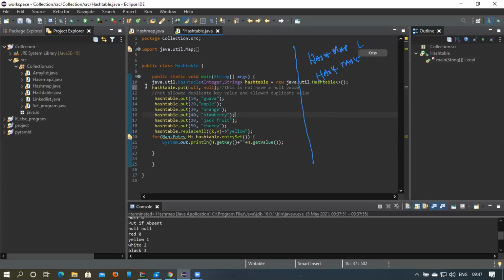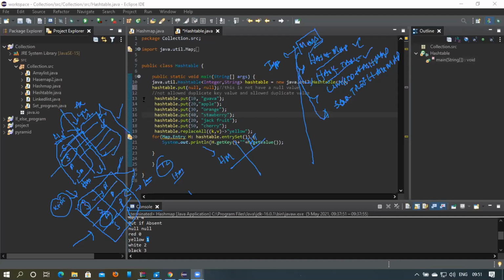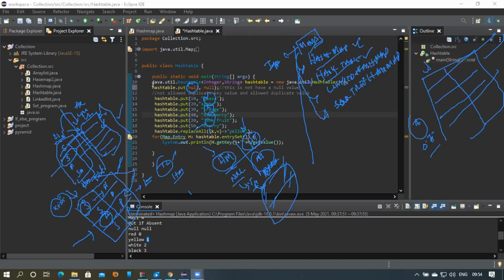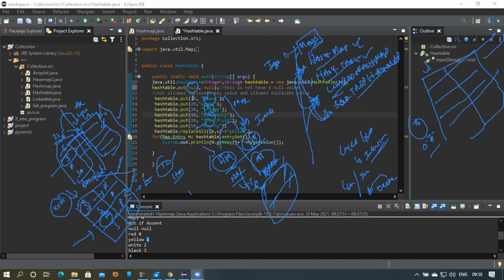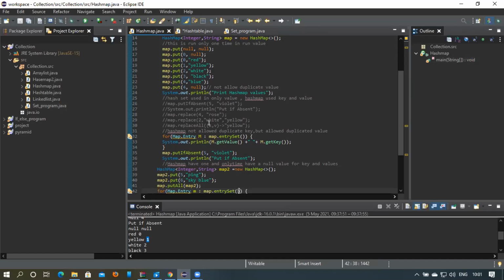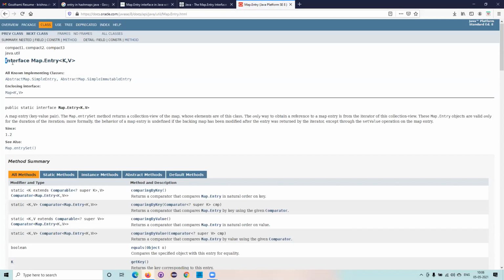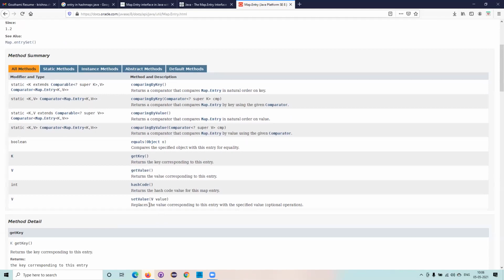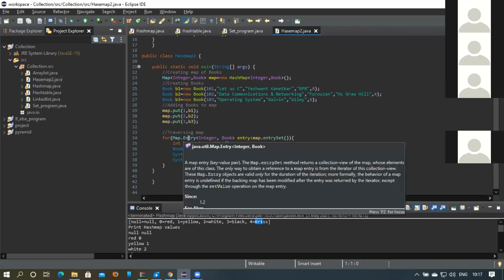Java HashMap | Difference Between Linked, Tree, and HashMap | Part 40 | QO-BOX